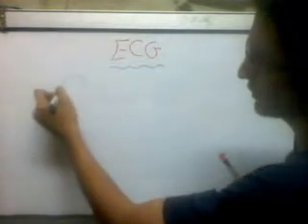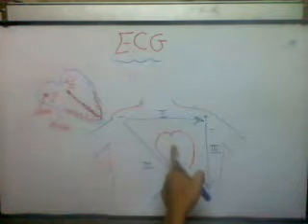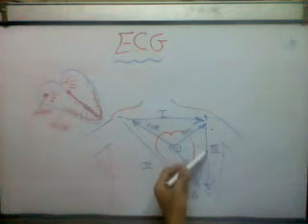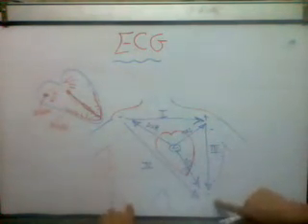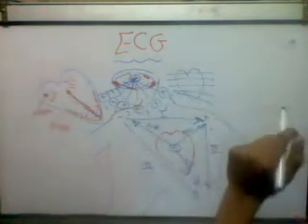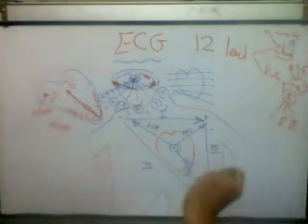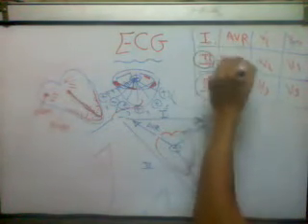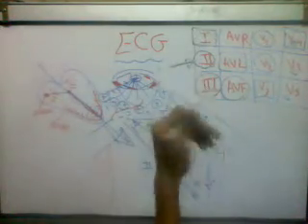Normal ECG -1